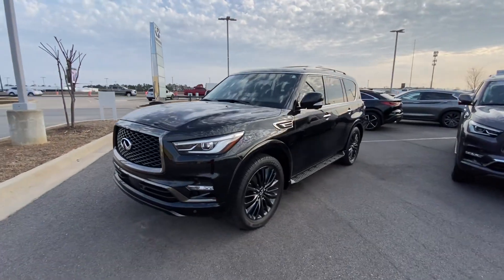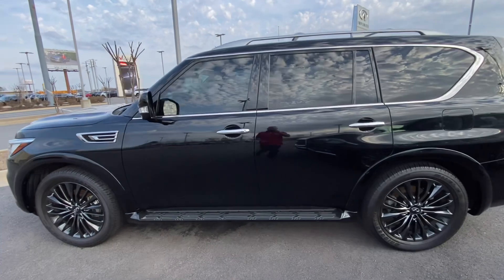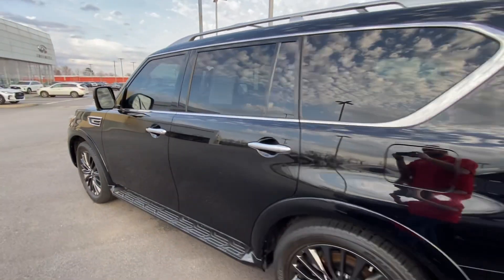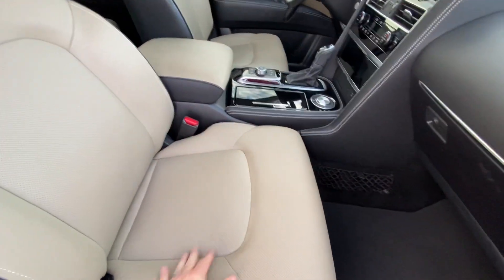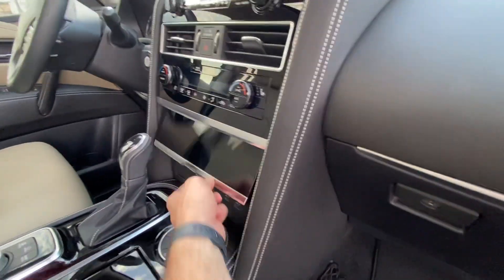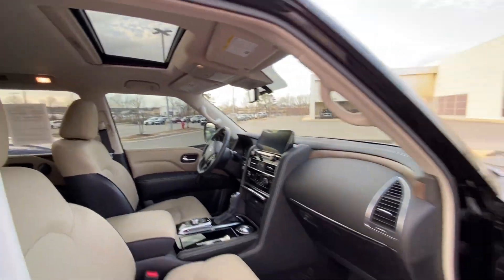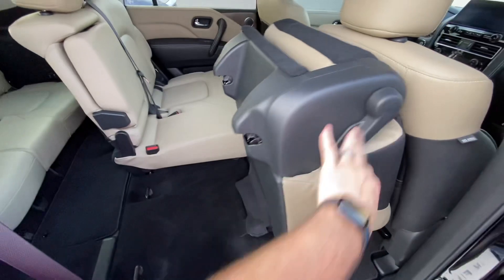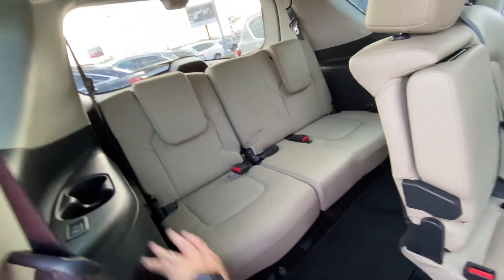February 15, 2023